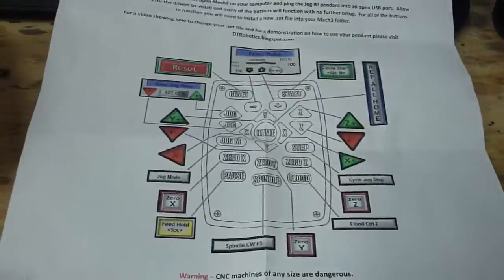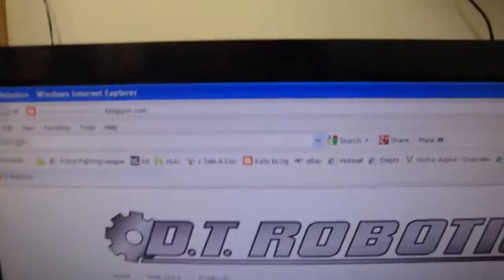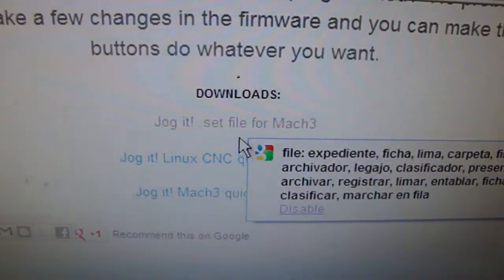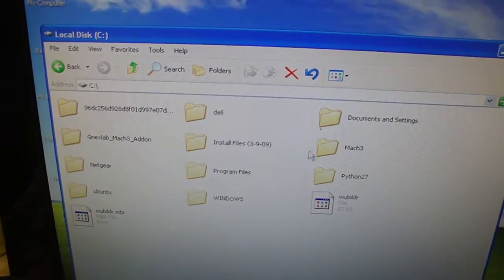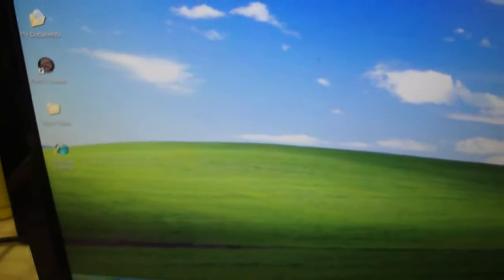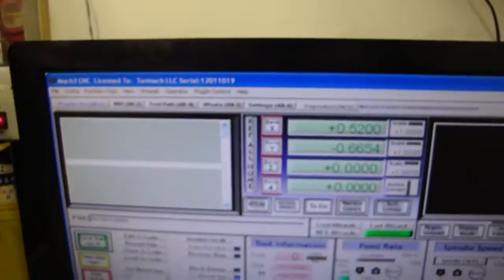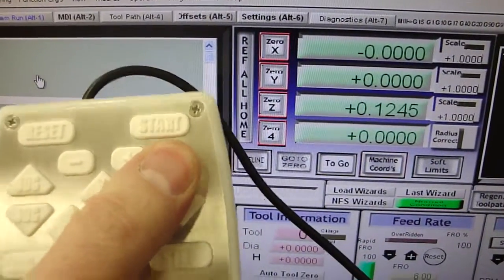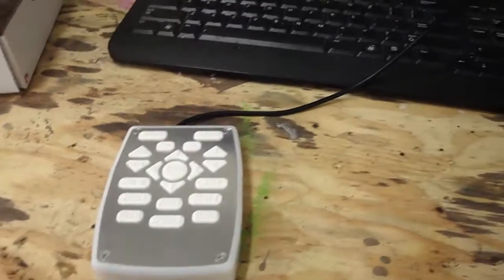Jog it! Mach3 unboxing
Unboxing an initial setup of the Mach3 version Jog it! CNC pendant.